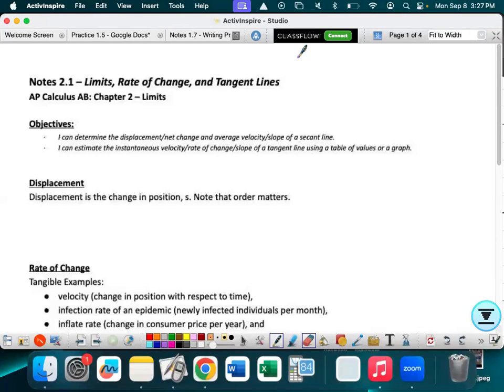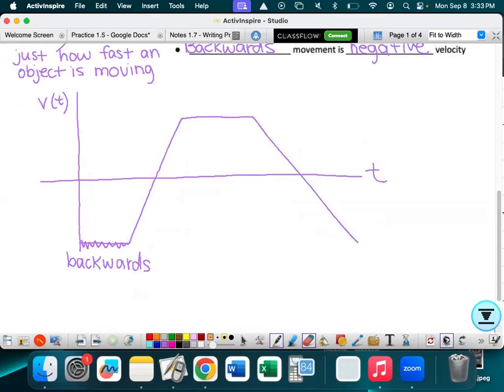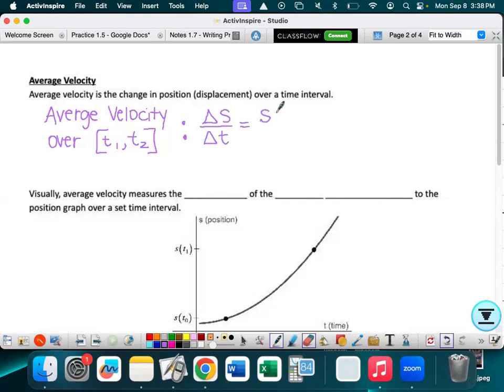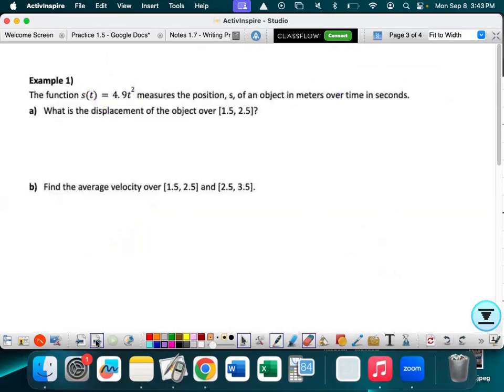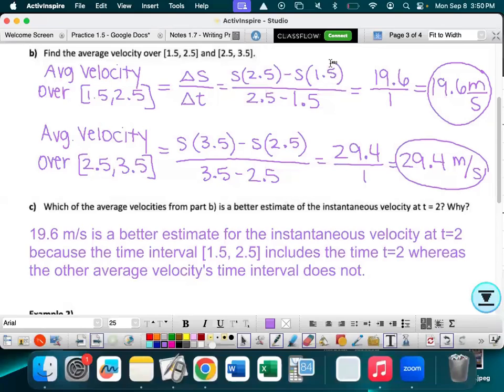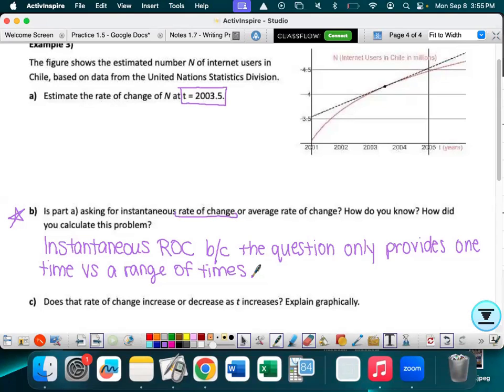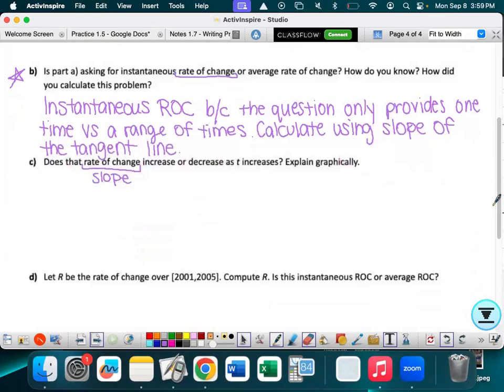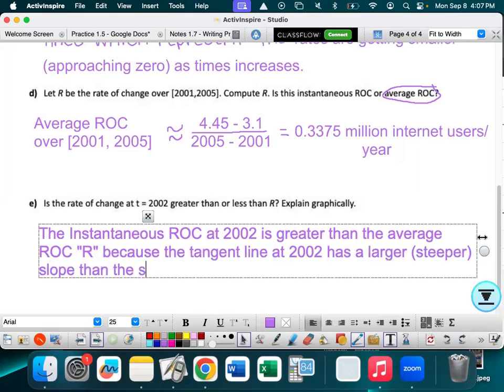Video Lecture 2 1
Average Rate of Change & Instantaneous Rate of Change